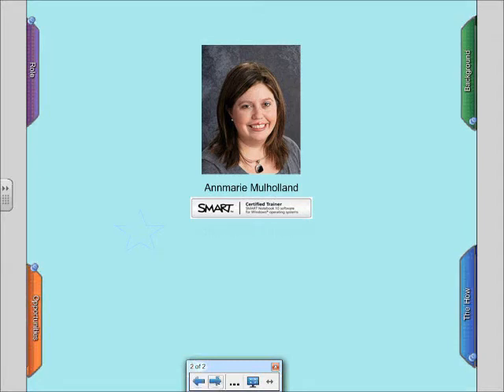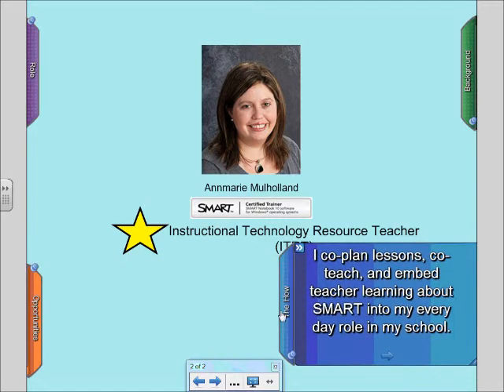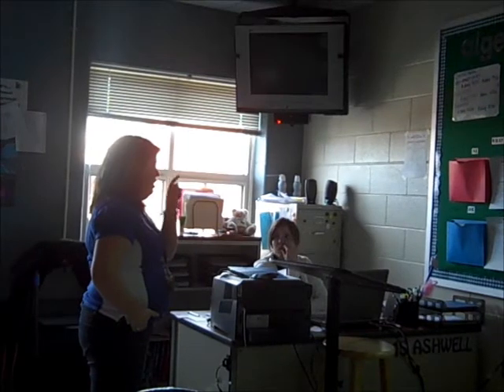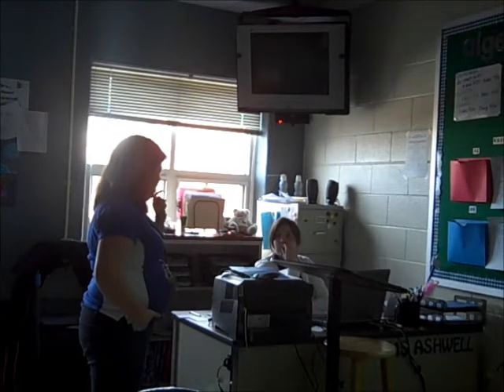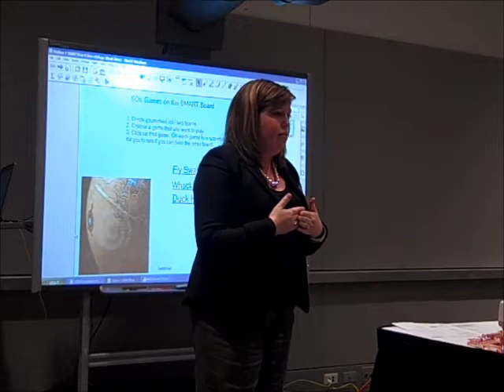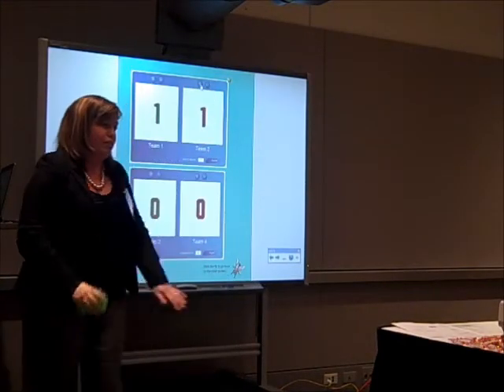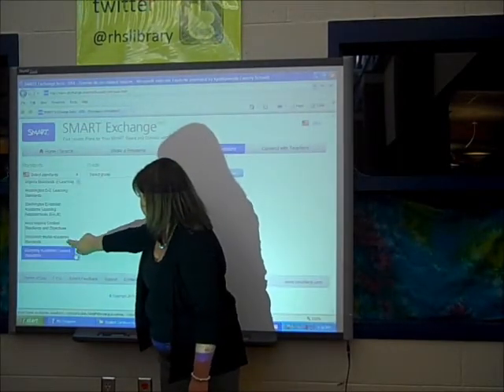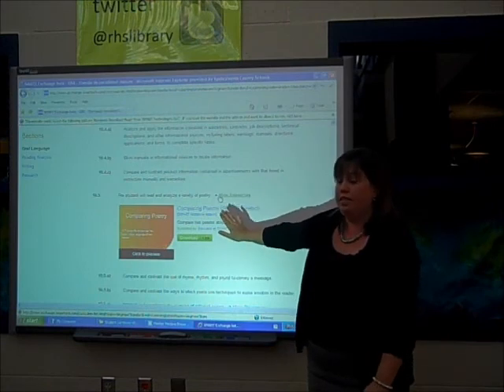Annmarie Mulholland - SMART Exemplary Educator Applicant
Annmarie Mulholland, Instructional Technology Resource Teacher in Spotsylvania, VA, shares her knowledge of SMART Technologies, LLC in various ways.